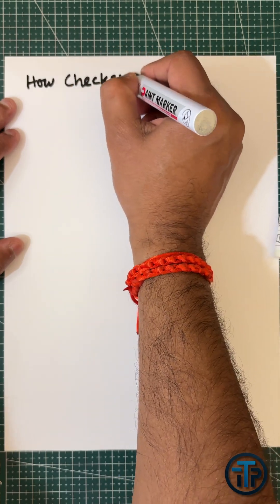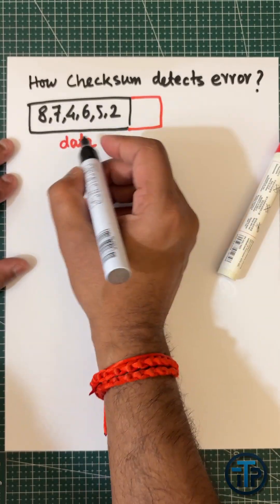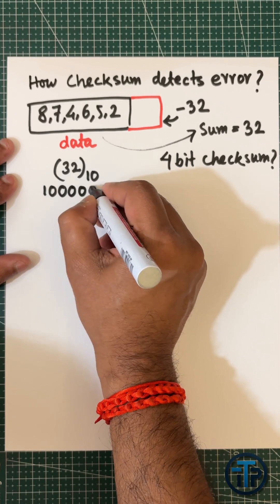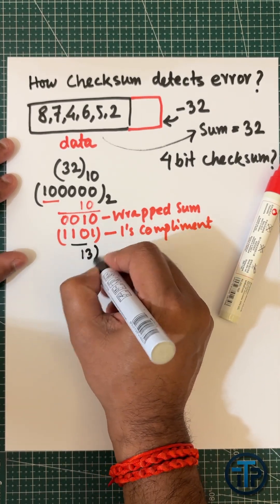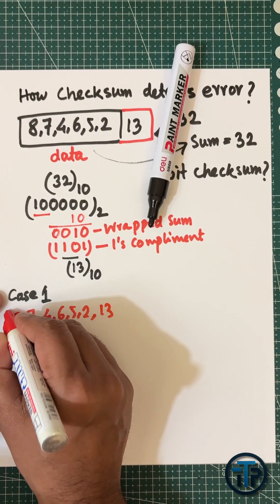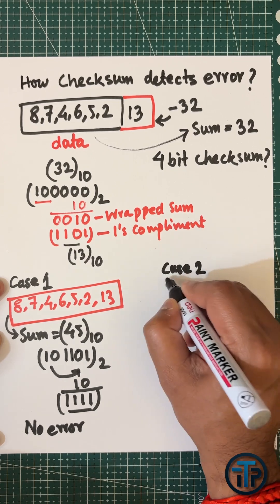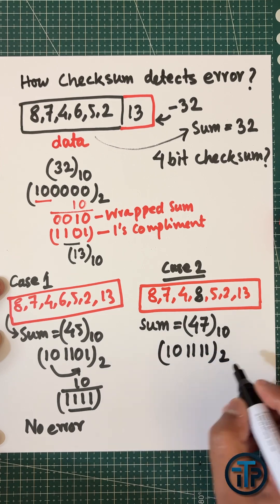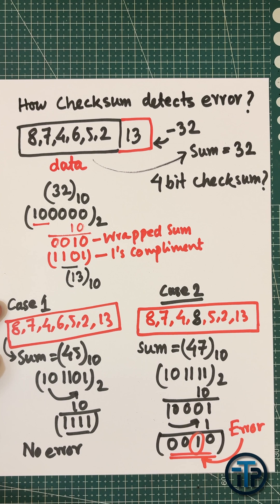Checksum | detect an error with a checksum in Computer Networks? In 3 min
In just three minutes, you can learn how checksums help detect errors in computer networks. This information is quick, clear, and essential for understanding data integrity!

How a Checksum is created:
A checksum is generated by applying a mathematical operation (often a simple summing of data values) to the original/raw data. This produces a small, fixed-size value representing the data's "fingerprint."

How Checksum detects the error:
At the receiver side, if the entire sum is 0 (or all 1), there is no error; otherwise, there has been an error.